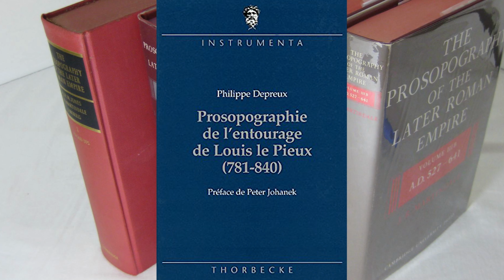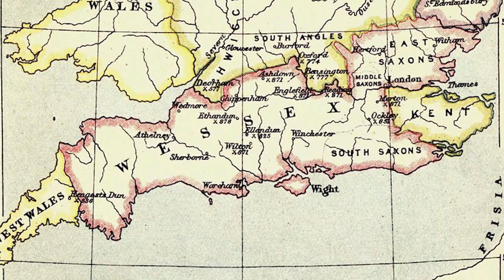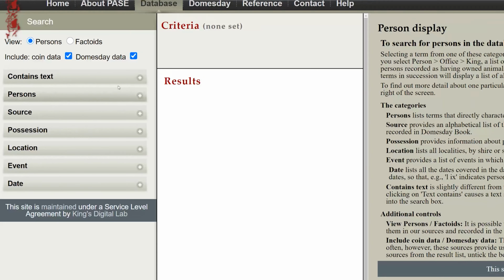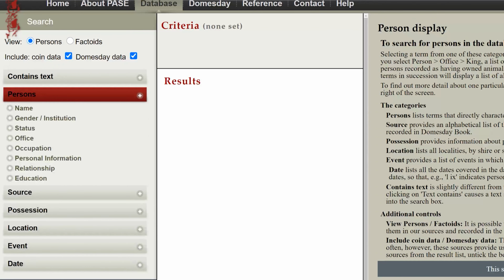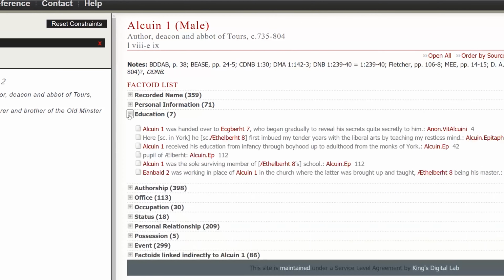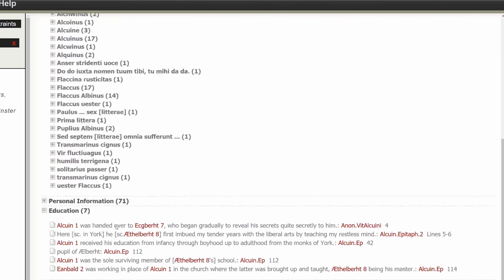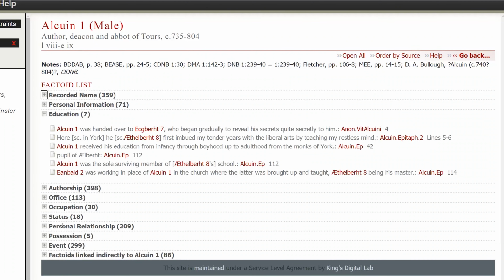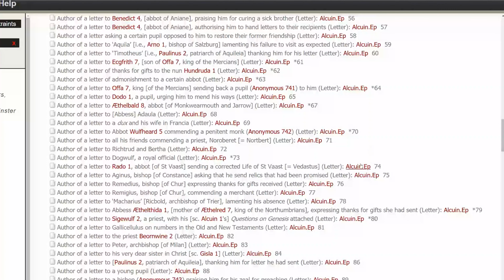The Prosopography of Anglo Saxon England Project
In this video, we look at one of my favorite projects: The Prosopography of Anglo-Saxon England (the website is occasionally down for maintenance).

Here is an interesting article on the project from early in its development (2001) in one of my favorite journals, Medieval Prosopography.

If there's a project or tool you would like to see featured, let me know on Twitter or in the comment section below. I want this channel to be community driven by the digital humanities community. I would very much like to create content tailored to that community's expressed interest.